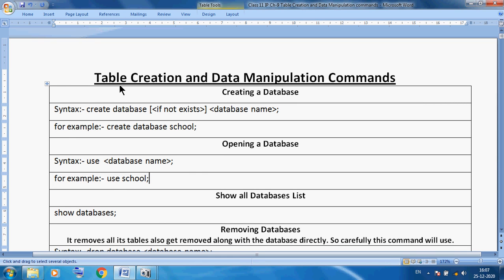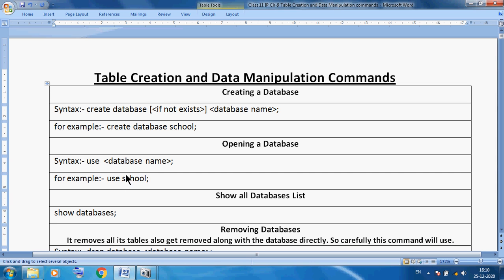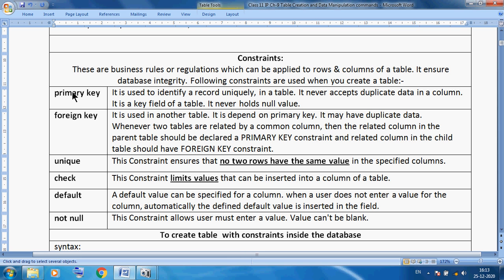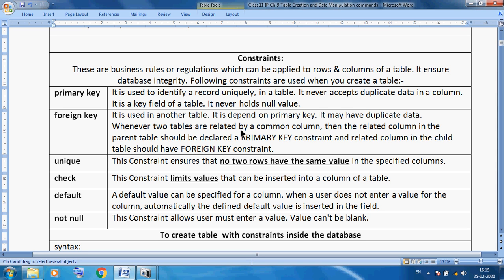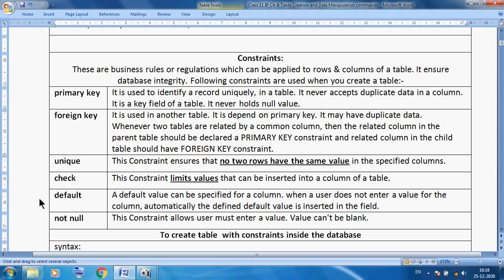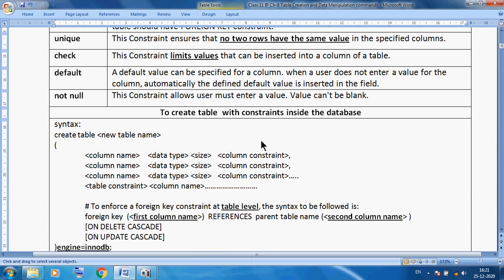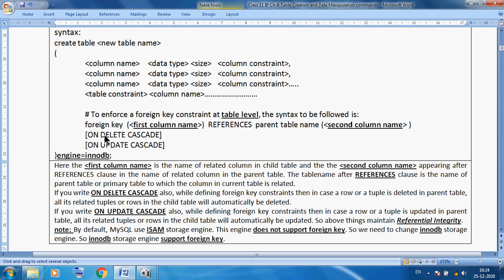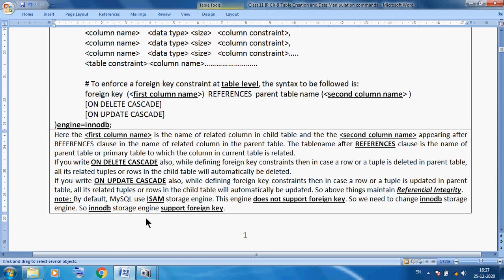Class 11 IP Ch 9 MySQL Database Creation and Table Constraints Explain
Class 11 IP Ch 9 MySQL Database Creation  and Table Constraints Explain by Rajkumar Sharma Sir